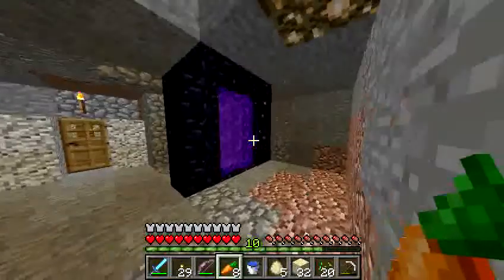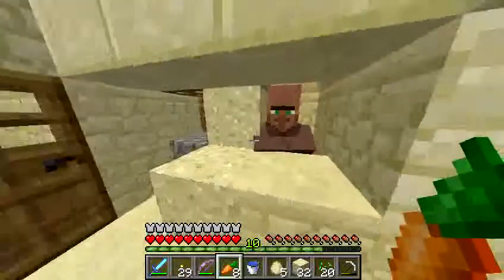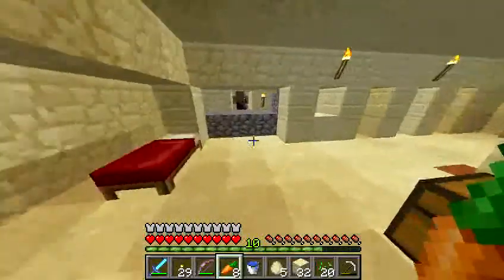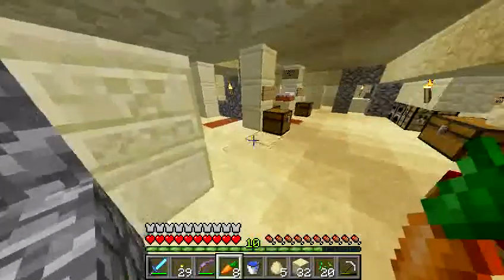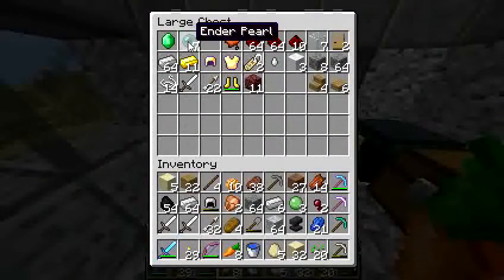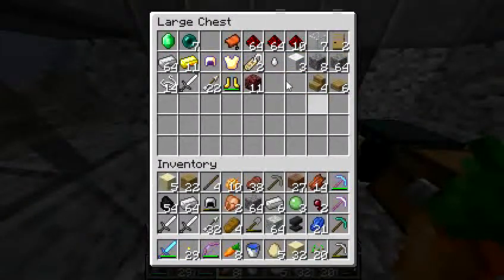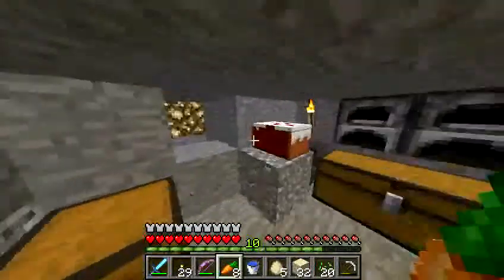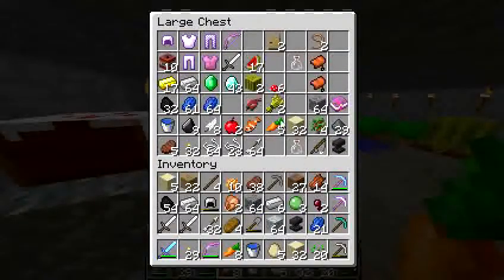Trading on PV2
Trading is the fast track to riches and stronger survival.